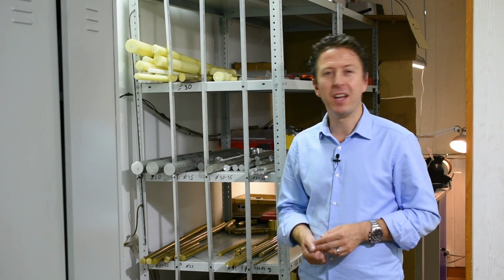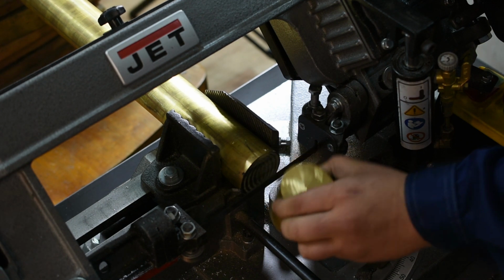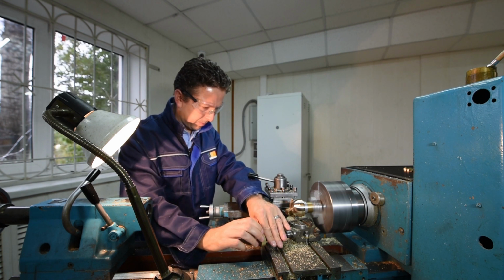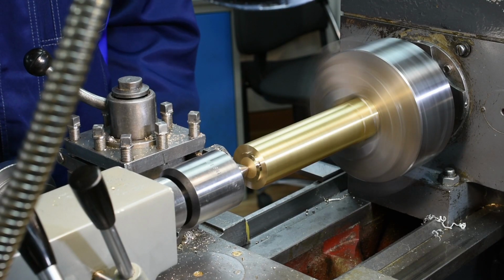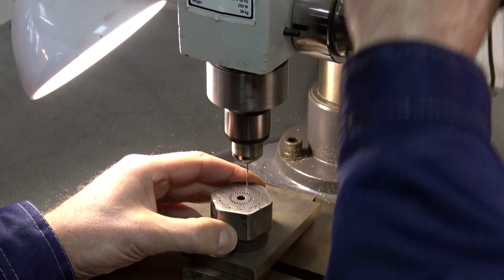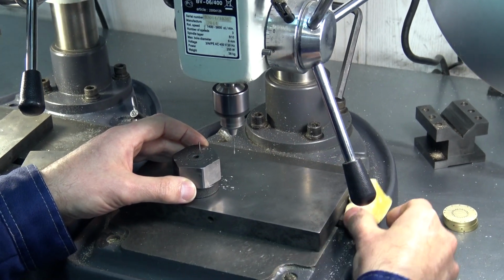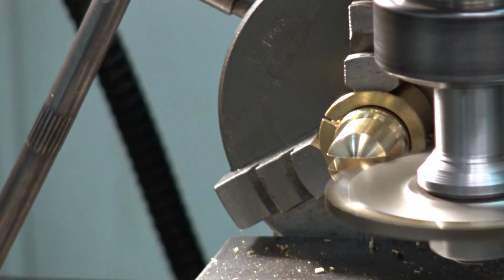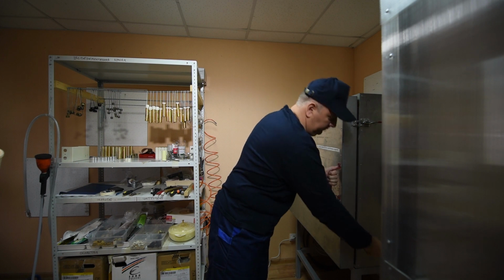A Tour Of The Soyuz Microphone Factory - Part 1 - Heavy Lifting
In this video for Production Expert, Technical Editor James Ivey takes a tour of the Soyuz Microphones factory in Tula, Russia.  In this first part of the tour James sees how the raw stock materials are turned into the basic component parts of the microphones.